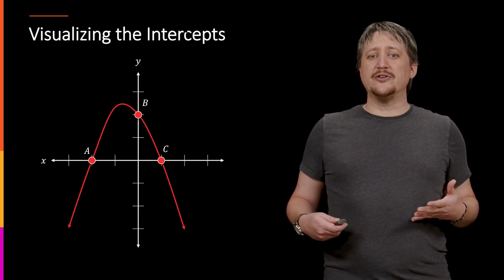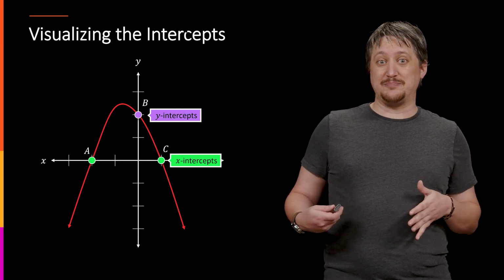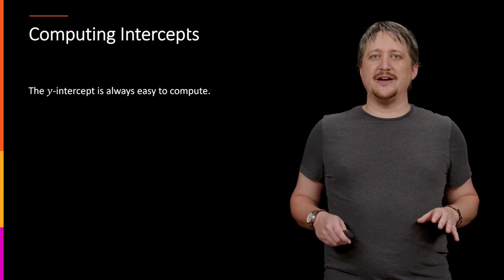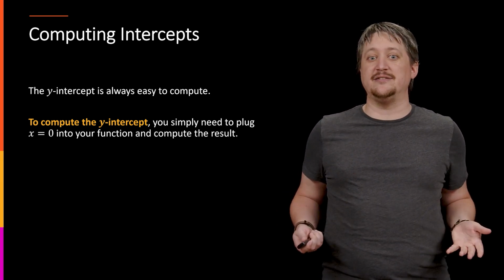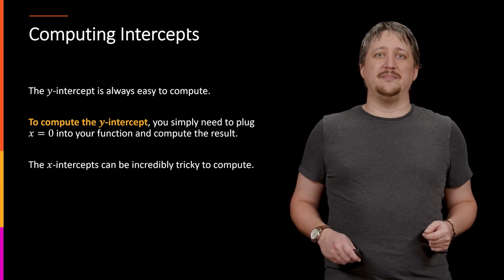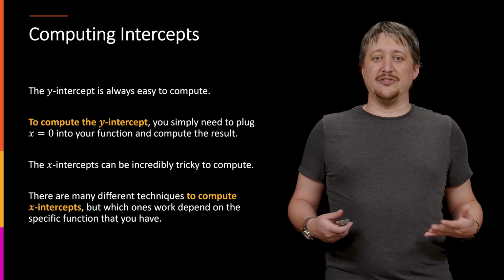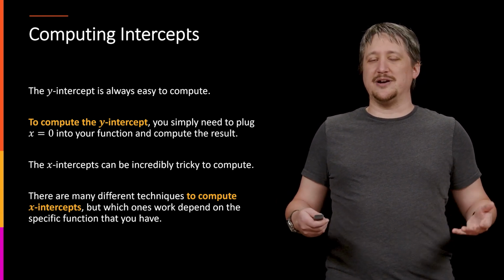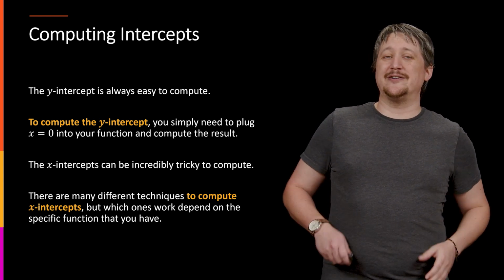Concept Video: Intercepts of Functions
We discuss the various types of intercepts of function, as well as some common reasons why they might be interesting.